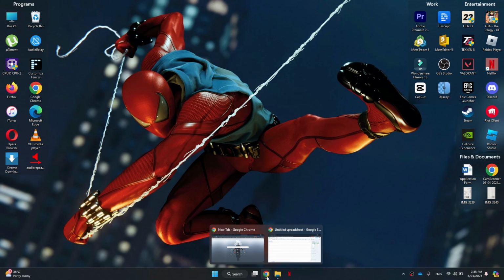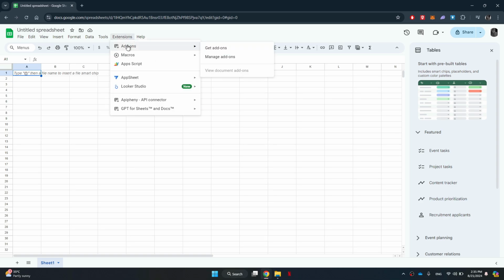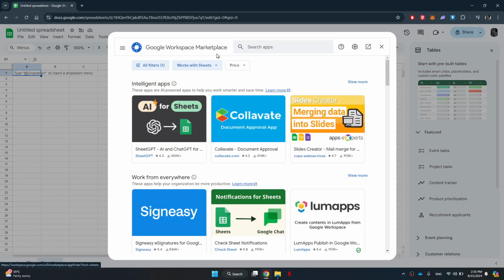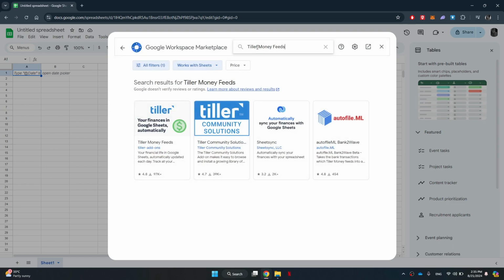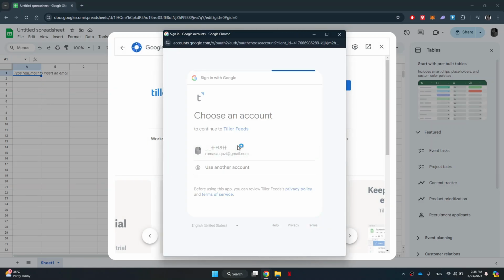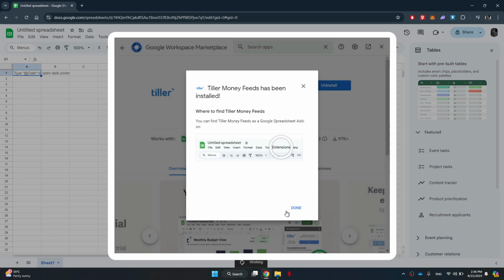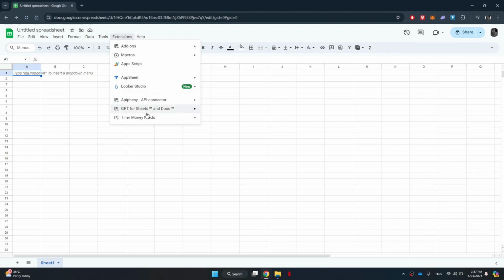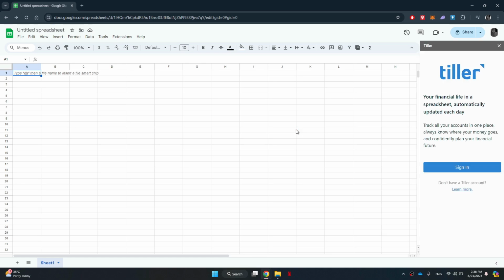Set Up and Install for the Tiller Money Google Sheets Foundation Template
📊 Want to take control of your finances with a powerful budgeting tool? In this video, we’ll guide you through the Set Up and Install for the Tiller Money Google Sheets Foundation Template. Tiller Money connects your bank accounts to Google Sheets, automatically updating your spreadsheets with daily transactions and balances for a clearer view of your finances.

We’ll show you how to link your bank accounts, install the Foundation Template, and customize it to fit your budgeting needs. Plus, learn tips for using Tiller Money's features to track your spending, set financial goals, and manage your money more effectively.

Watch now to streamline your finances and make budgeting easy with Tiller Money! 💰📑